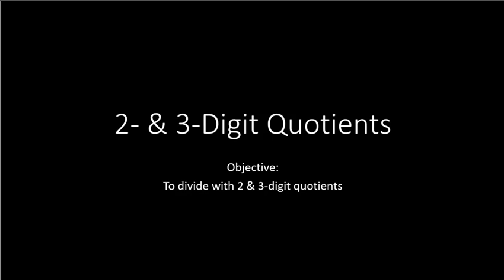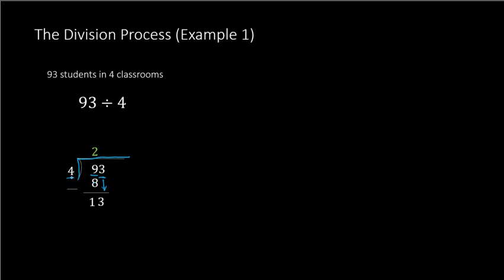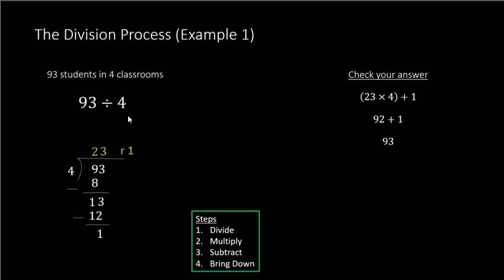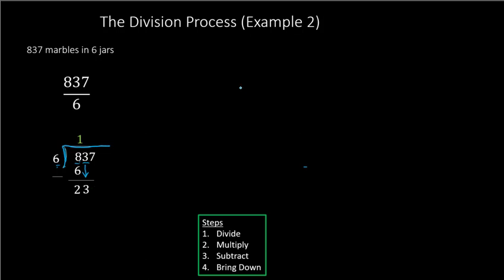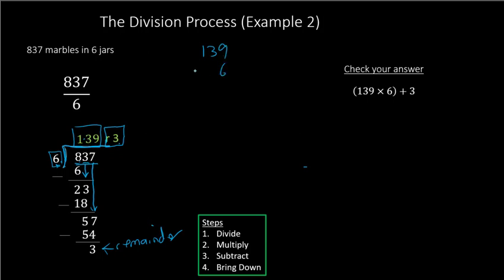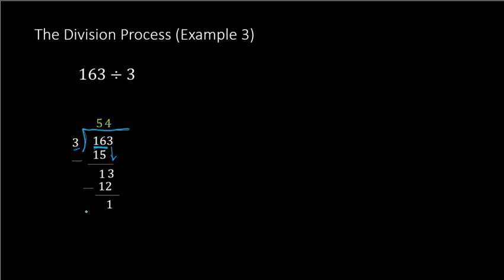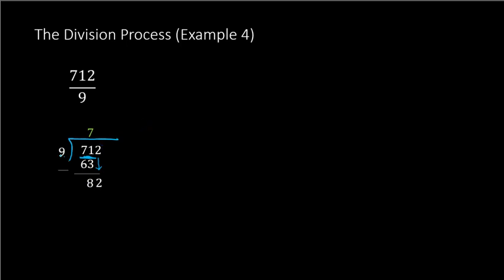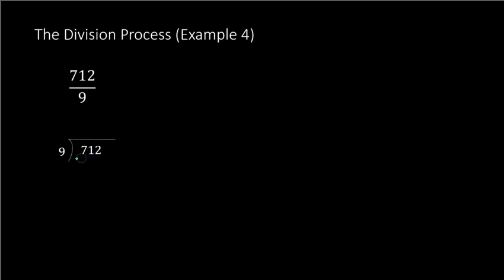2 and 3 Digit Quotients (5th Grade)